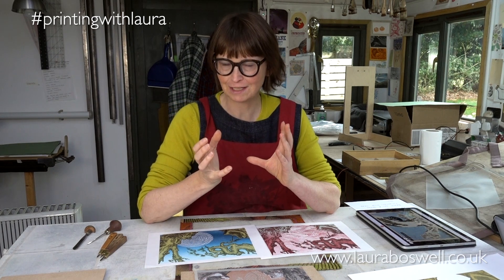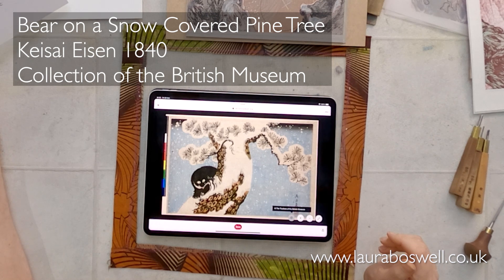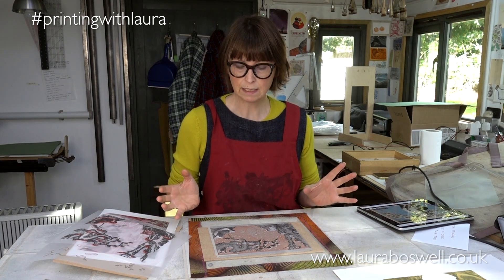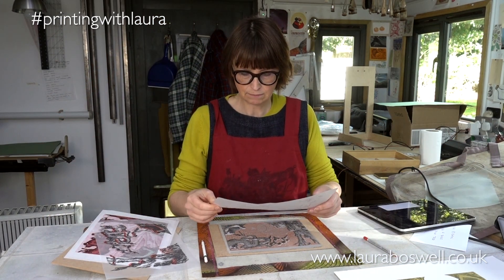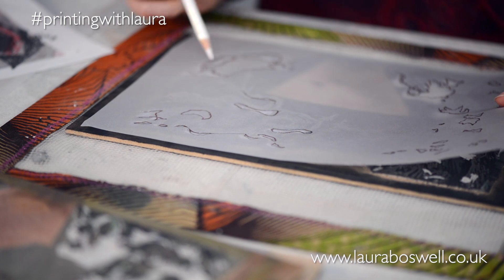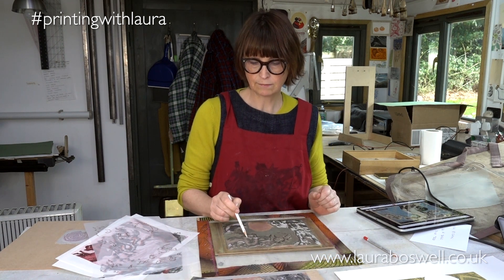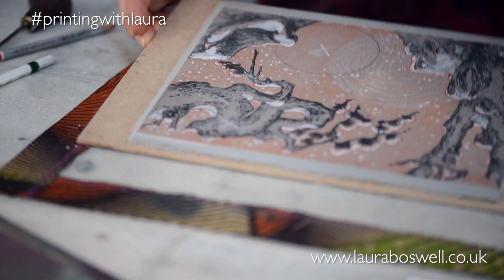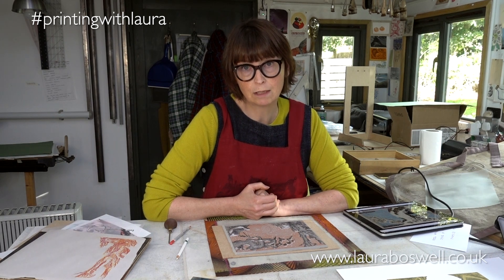Let it Snow! Switching up a linocut print for a convincing snow scene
Adding snow isn't just a matter of cutting spots in the background - in this film I use a combination of tracing and planning to edit my two pine print and add a new background. To BUY one of these prints shop while stocks last! The print I reference is called 'Bear on a Snow Covered Pine Tree' by Keisai Eisen c.1840 and I sourced it from the British Museum's
If you are enjoying & learning from my films and would like to chip in and help us keep these videos free at source, we have a fundraising page at GoFundMe gf.me/u/zd8bcq